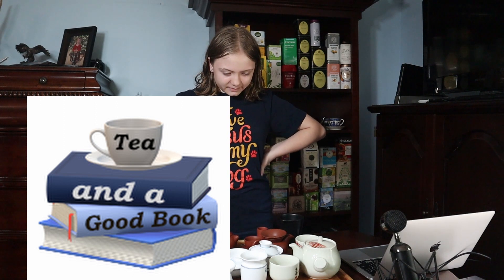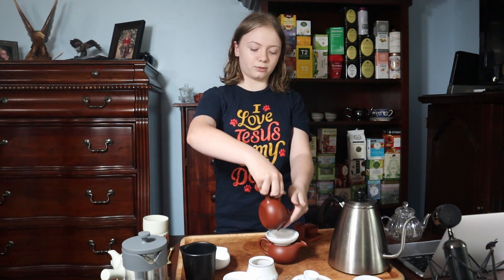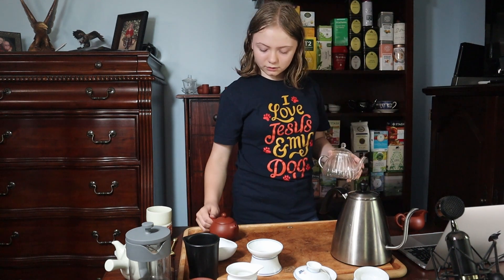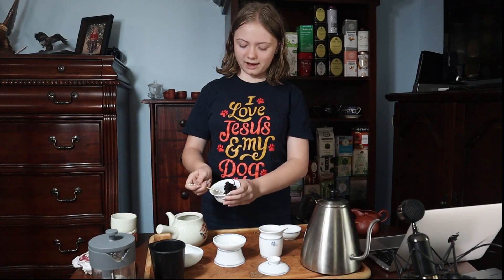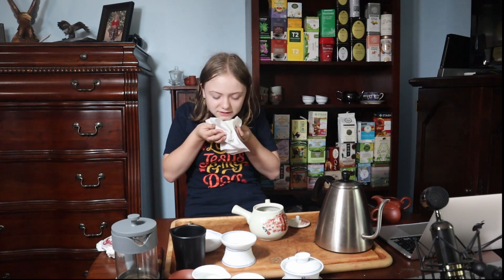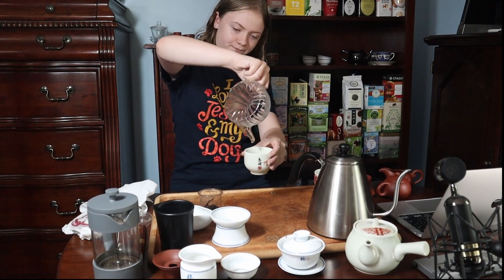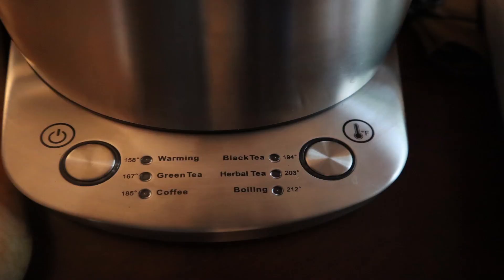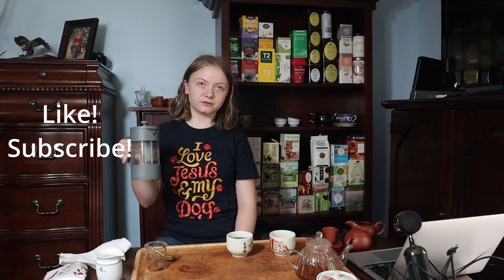How to Pour Tea: 5 methods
Emma shows you what she has learned about various methods of pouring tea and how to hold the various pots without burning your hand.